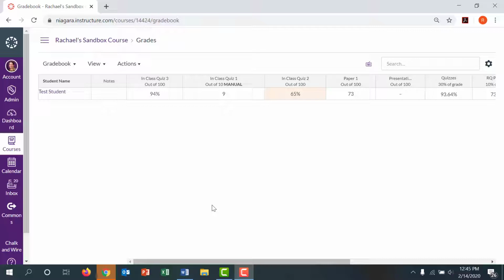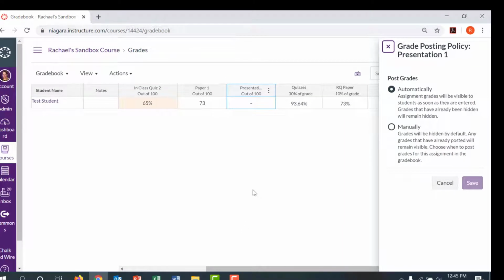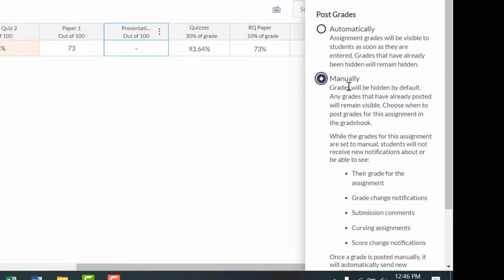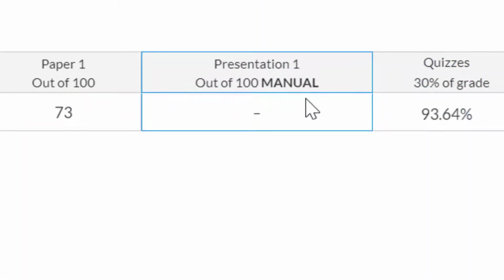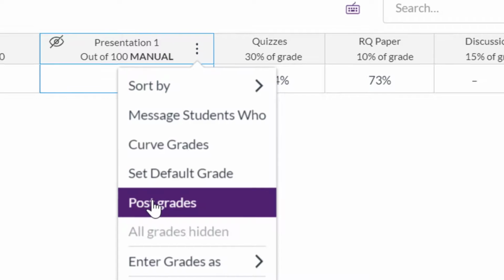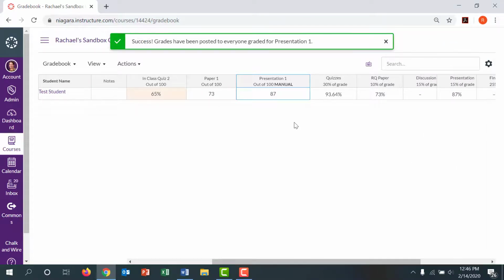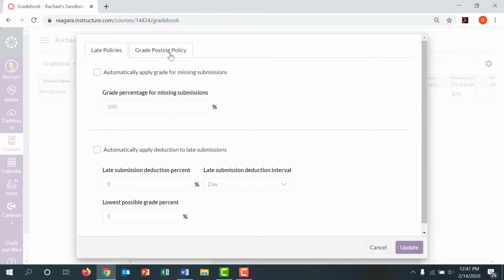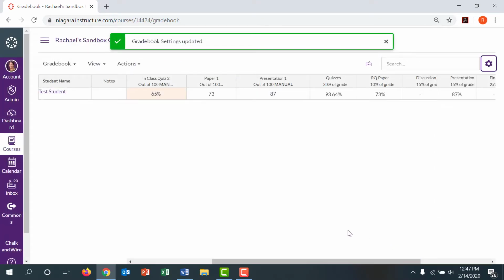Canvas Grade Posting Policy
Instructors who want to hide grades from their class why they work on their grading must now change the Assignment's Grade Posting Policy. This utility has replaced the "Mute Assignment" feature in the new Canvas Gradebook.